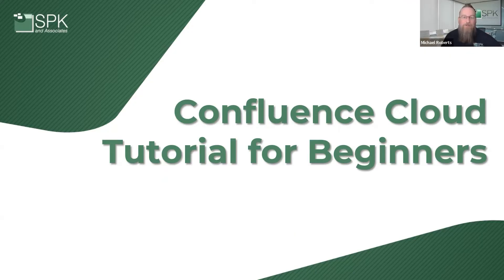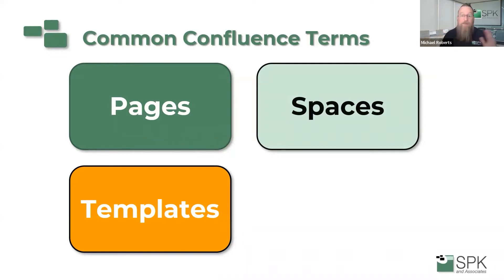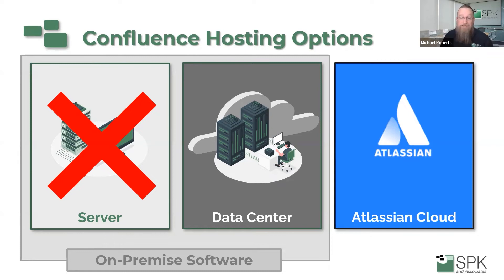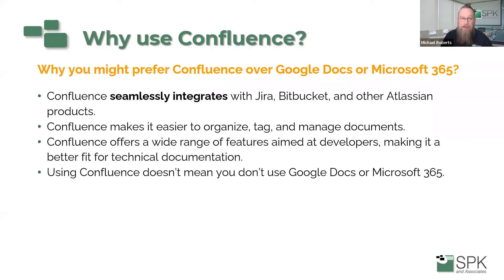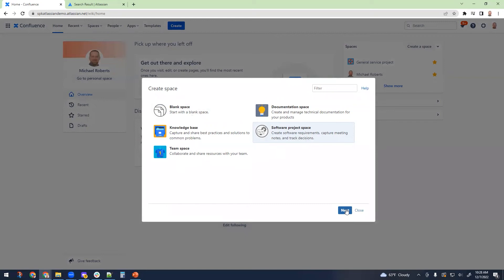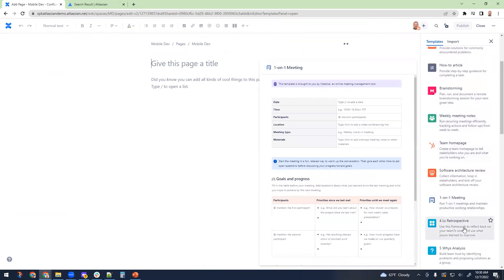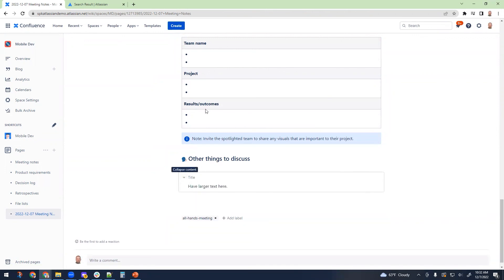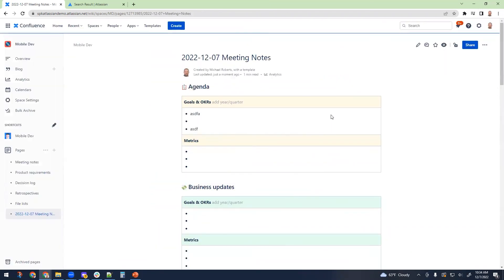Atlassian Confluence Cloud for Beginners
This short 15 minute video is aimed towards those that want to learn the basics of Atlassian Confluence.  We give you an introduction to Confluence Cloud, but this is not an all inclusive video.  In this video, we will discuss the key features you need to know to master the powerful capabilities of this wiki application from Atlassian.

In this tutorial, we discuss the definition of Confluence and wiki, some of the most common terms in Confluence, how Confluence may be hosted (on-prem and SaaS).  Also, to get the Confluence keyboard shortcuts, use the following keystrokes:  Ctrl + /

In the event your organization is looking at using Confluence and want to get the best out of your investment, check out our Atlassian implementation services